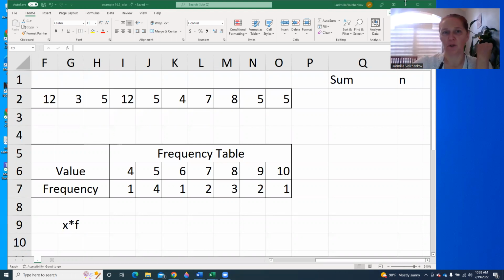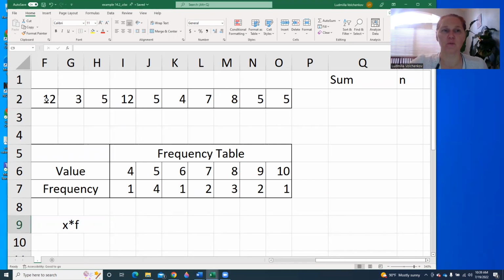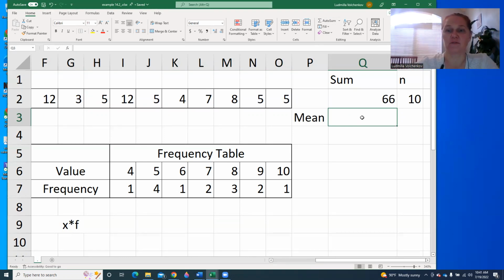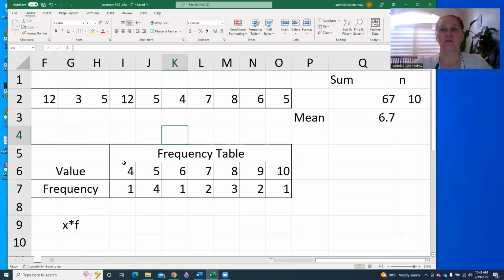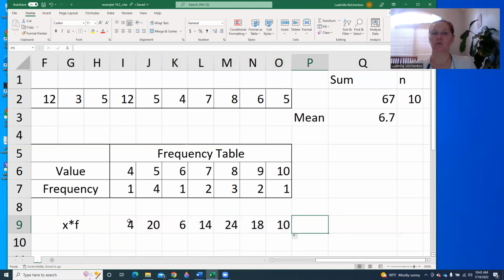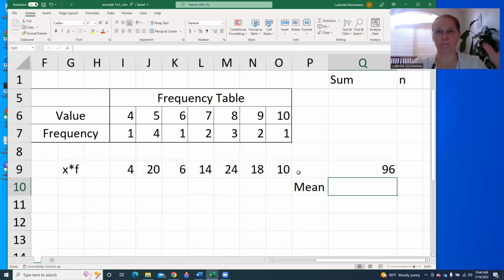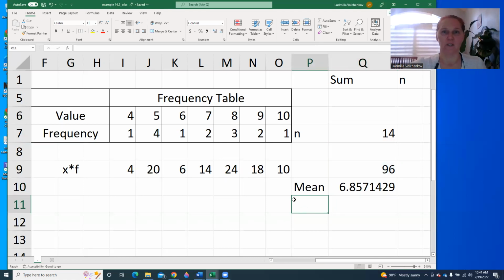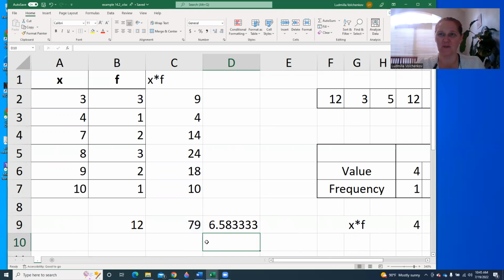math 1300 Chapter 14.2 Using Excel